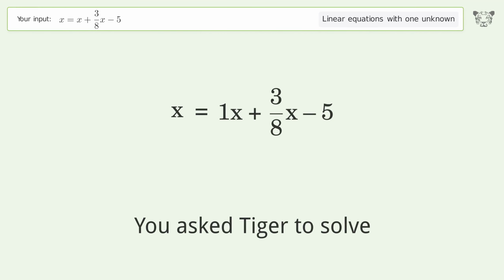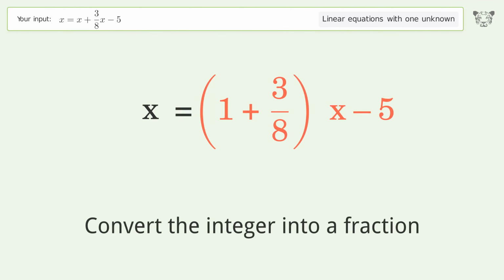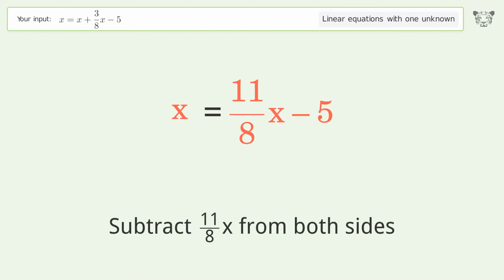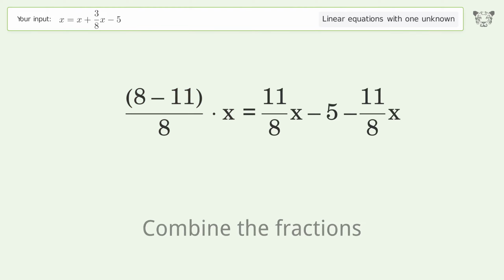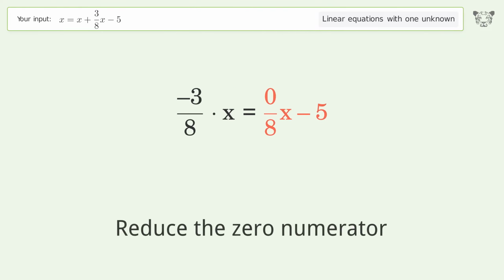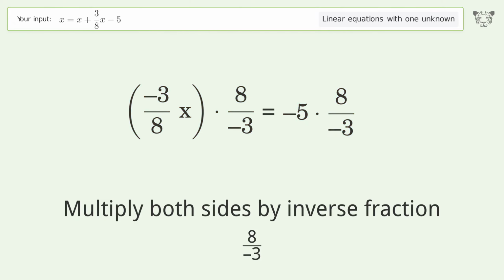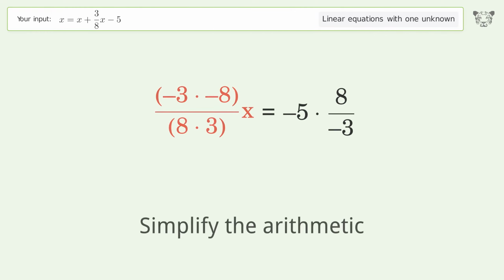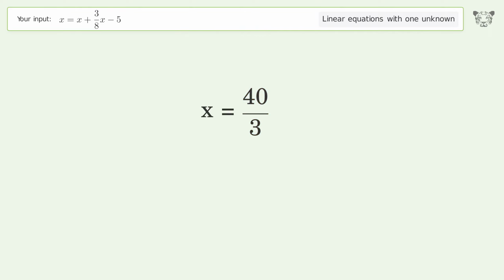Linear equation with one unknown: Solve x=x+3/8x-5 step-by-step solution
Solving x=x+3/8x-5 using the linear equation with one unknown solver

for a step-by-step and more tips and tricks for dealing with linear equations with one unknown.